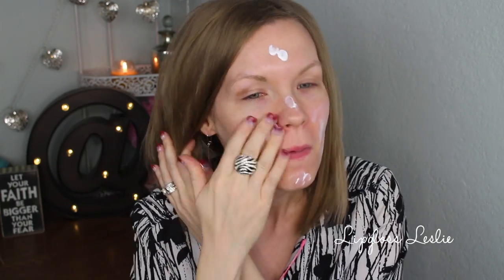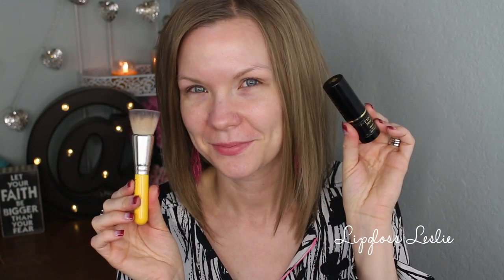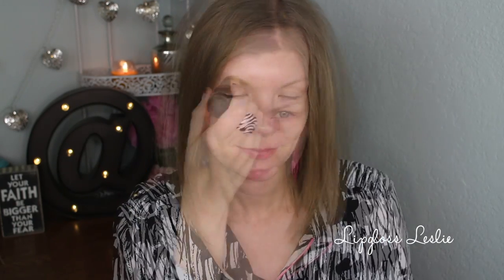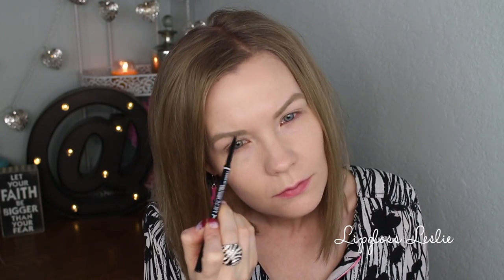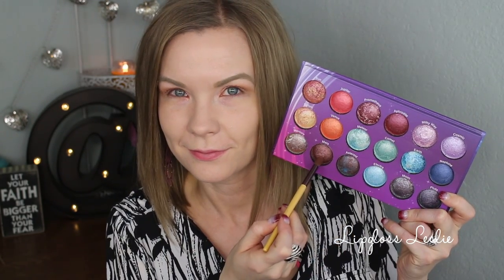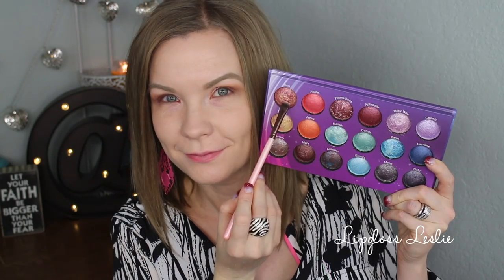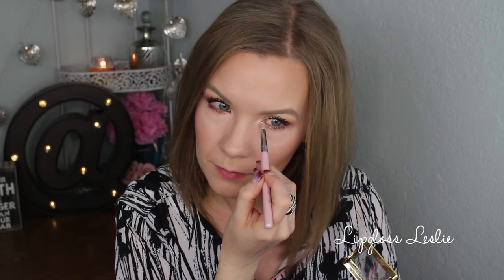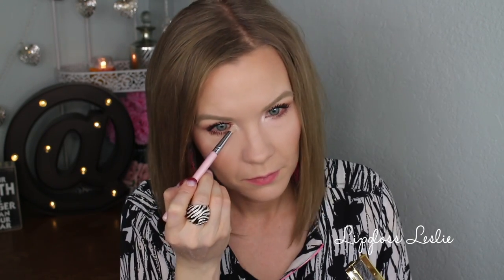Husband Does My Voiceover Tag! BH Cosmetics Galaxy Chic Palette! | LipglossLeslie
Hey guys! Happy Wednesday!! Timothy and I have finally got the Husband Does My Voiceover Tag for you guys!! :) Hope you enjoy!!

Products Used:
Josie Maran Argan Daily Moisturizer SPF47
Laura Mercier Primer Blemish-Less
Lancome Teint Idole Ultra Makeup Stick in 210 Buff
Physician’s Formula Highlight & Contour Palette in Matte Sculpting
BH Cosmetics Galaxy Chic Palette
IT Cosmetics Superhero Mascara
IT Cosmetics Tightline Mascara
Mac Cosmetics Pro Longwear Concealer in NW20
Nars All Day Luminous Powder Foundation in Mont Blanc
Laura Geller Balance N Brighten in Fair
Physician’s Formula Butter Blush in Natural Glow & Plum Rose
Physician’s Formula Highlight & Contour Palette in Shimmer Strobing
Maybelline Color Sensational Shaping Lip Liner in 110 Purely Nude
Maybelline Color Sensational Inti-Matte Nudes Lipsticks in 540 Peach Buff

Makeup Geek -
Some of my FAVORITE eyeshadows & blushes:

OFRA Cosmetics - Favorite liquid lipsticks!

Great Brushes! -

What I’m Wearing:
Top: NY & Company years ago
Earrings: Jane.com